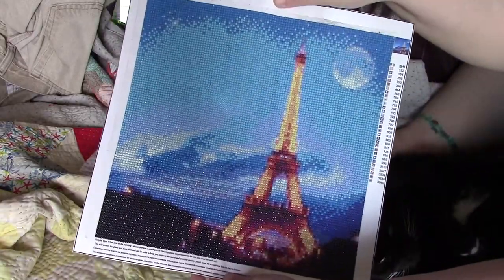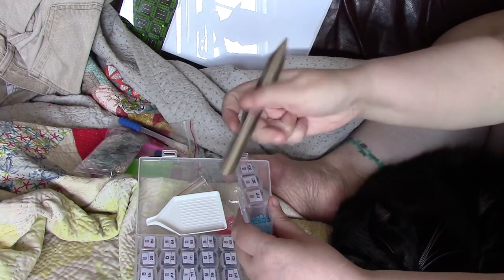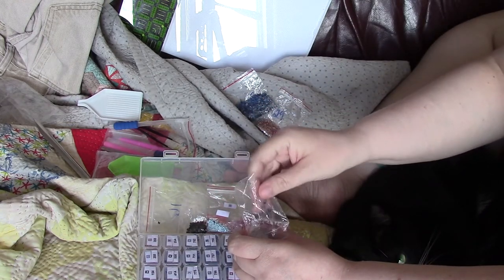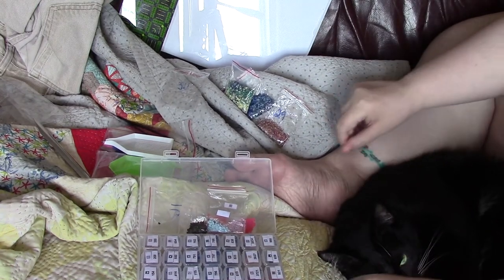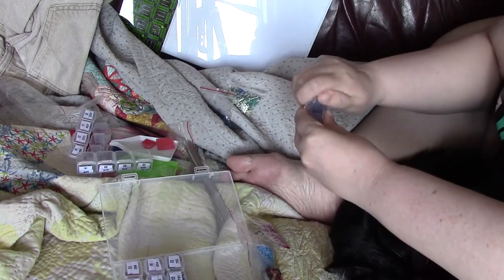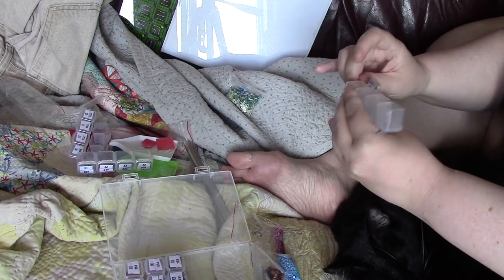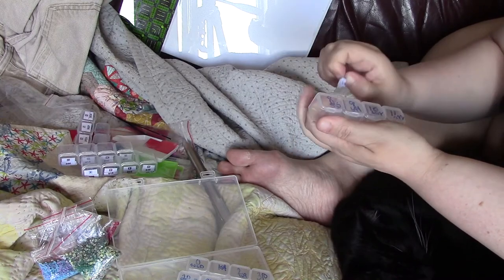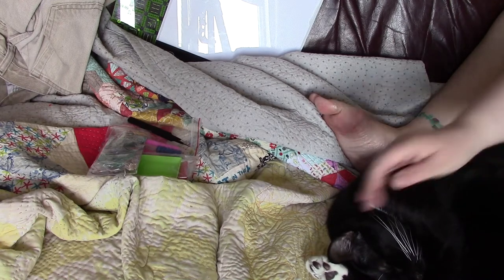Sparkletube| Kitting up and some DP thoughts!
Hello everyone! Welcome to Sparkletube--the part of my videos about diamond painting and general shiny-ness.

The "you're just my type" kit came from Drill Shiny's store on Aliexpress.

Follow me and my exploits on Insta! @thread_meds